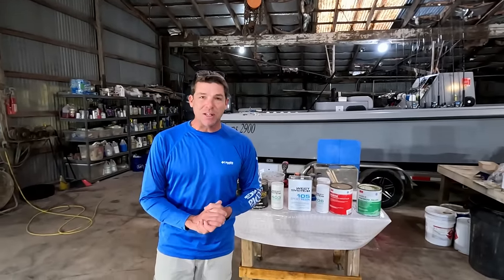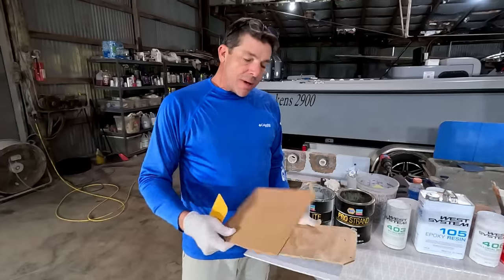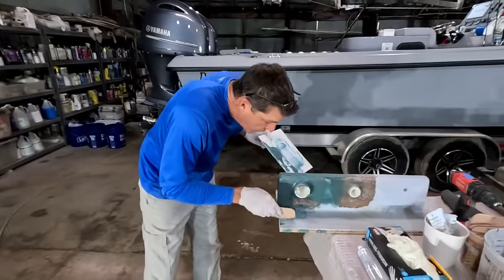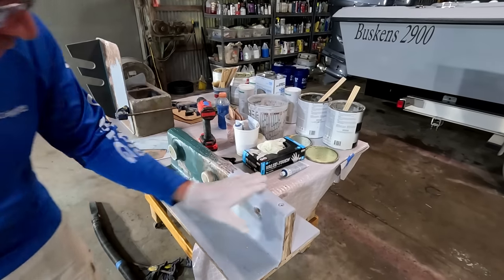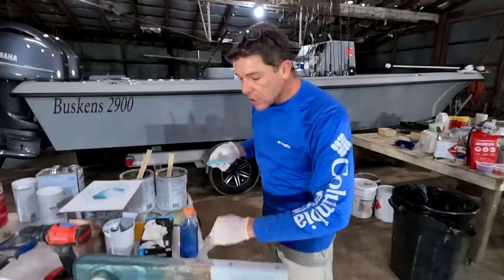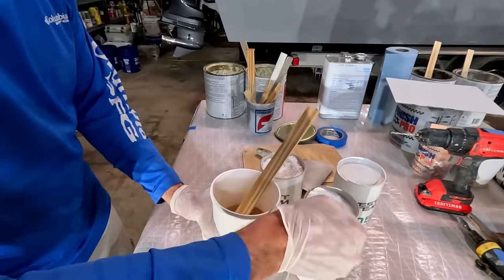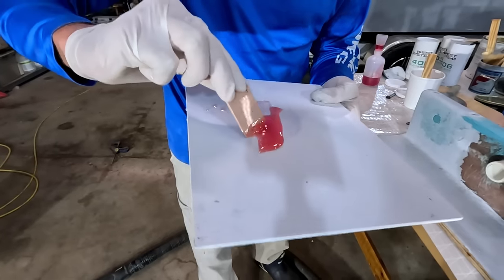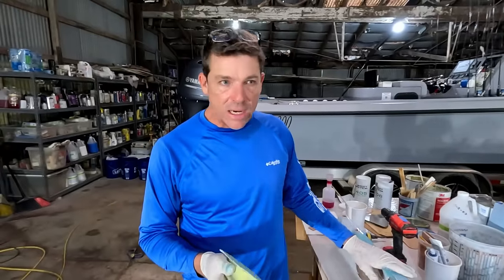HOW-TO CHOOSE THE BEST FILLERS TO FIX HOLES IN FIBERGLASS-GELCOAT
You are going to need fillers and putties for fixing holes or damage in gelcoat and fiberglass, but selecting the RIGHT material for the job can be VERY Confusing! Should you use Polyester? Vinyl ester? or Epoxy? Which is Best? This video will help you take some of the mystery out of choosing the right material for fixing holes in gelcoat and fiberglass. Decades of experience as a Professional Boatbuilder and 100-ton captain have given us the hands on and practical experience to help guide you through the process of repairing your boat, RV or anything else with fiberglass and gelcoat damage. This is a in depth, detailed, full-length video with tons of tips and tricks that we are happy to share with you. Every step is important to achieve a quality job, so sit back and enjoy our Best Fillers and Putties selection guide video!
@CruisingTheCut hope you find this helpful!
3M Half Face Reusable Respirator
VOC Respirator Cartridge/Filter
3M Marine Premium Filler
3M Marine High Strength Repair Filler
West System 105 & 205
West System 105
WEST SYSTEM 403
WEST SYSTEM 406
3M Dynatron Dyna-Glass Short Strand Filler
Short Strand Fiberglass Reinforced Filler
Body Filler Mixing Board
Cordless Electric Scissors
Electric Rotary Fabric Cutter
Tyvek Suit
Mixing Cups
MEK Peroxide Adjustable Volume Dispensing bottle
Polyester Laminating Resin
1708 Biaxial Mat Cloth
Fiberglass Woven Roving 18 Oz
Fiberglass Roller Tools
Fiberglass Chopped Strand Mat Cloth
Work Light
Heavy duty drum fan
Paint brushes
Safety Glasses